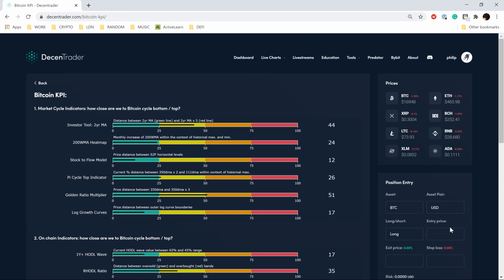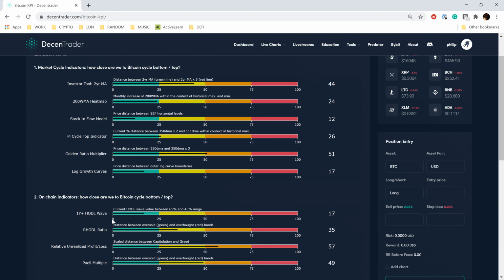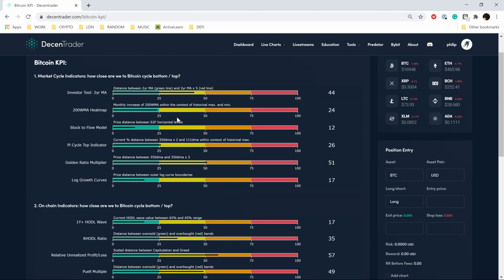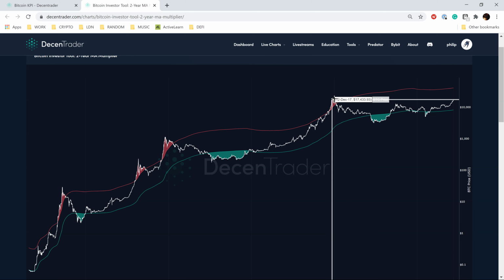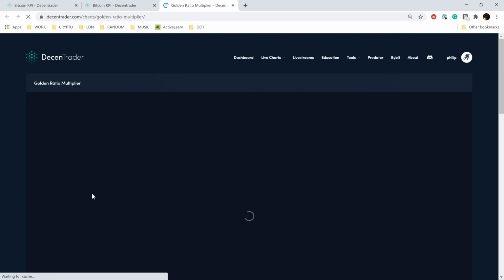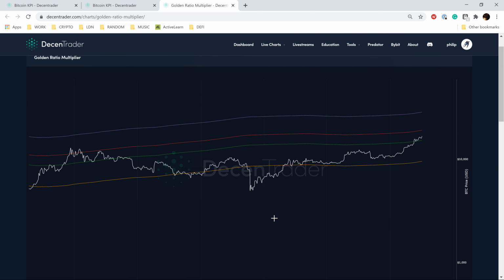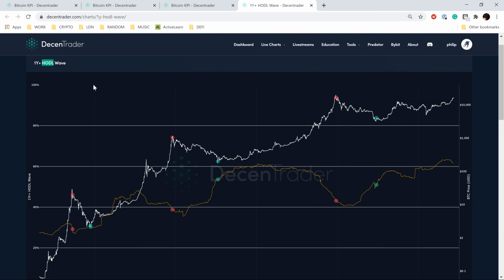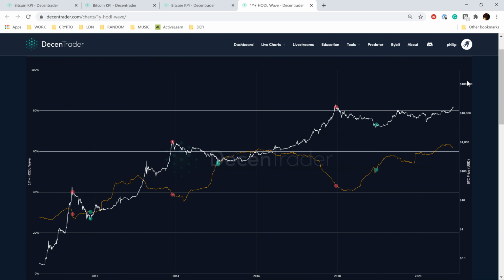Bitcoin KPI's: Is Bitcoin just starting its climb up?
The new Bitcoin KPI dashboard gives an overview of where Bitcoin is in its cycle so investors can effectively allocate capital.

In this weeks video we look at several indicators to see where Bitcoin is going next in the near term and also into next year.